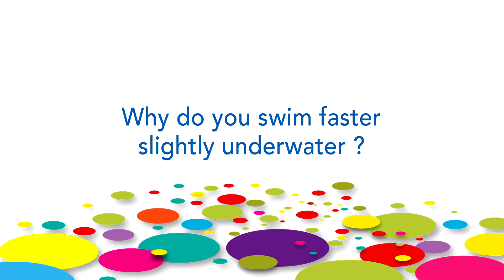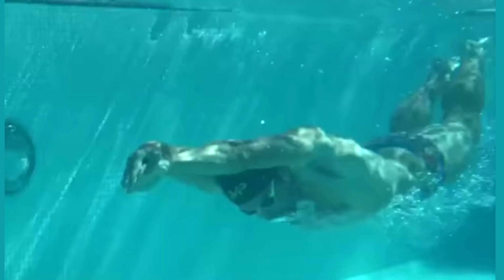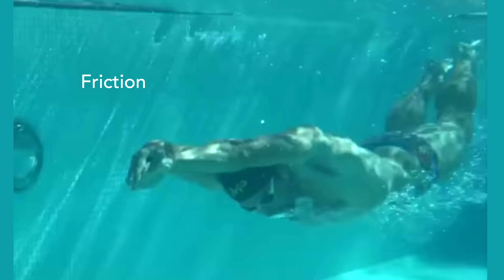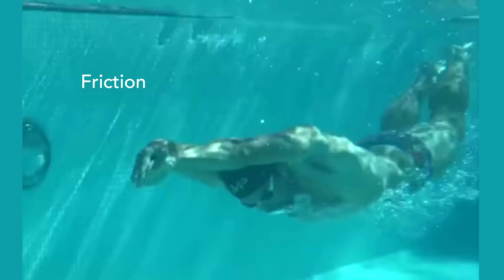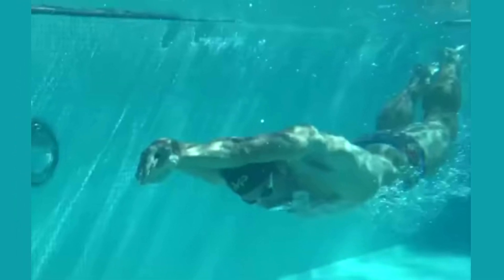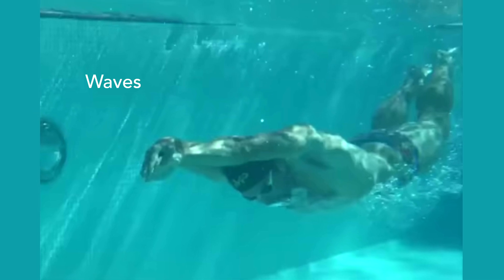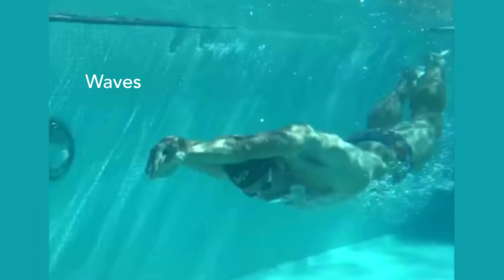Why do you swim faster slightly underwater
With the Olympics in Paris, undulation underwater is a key to success as the champion Léon Marchand has shown. A few scientific explanations based on the book "Be a Champion, 40 facts you didn't know about sports and science" by Amandine Aftalion